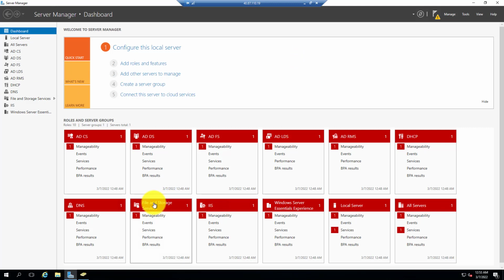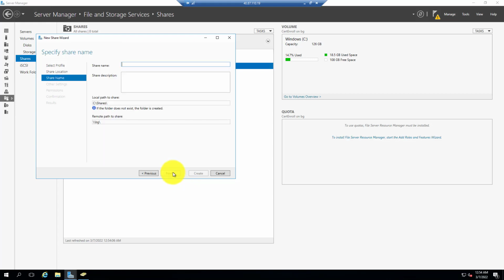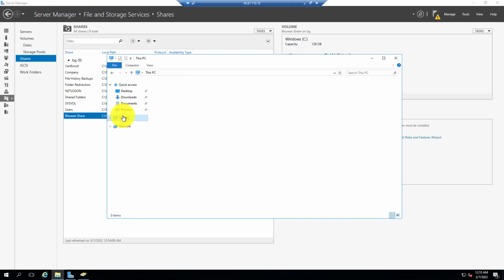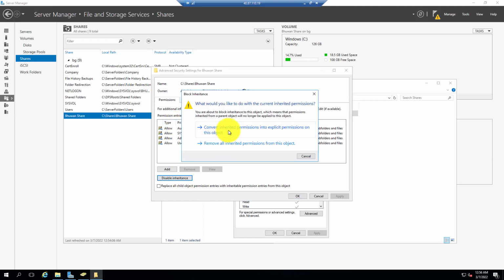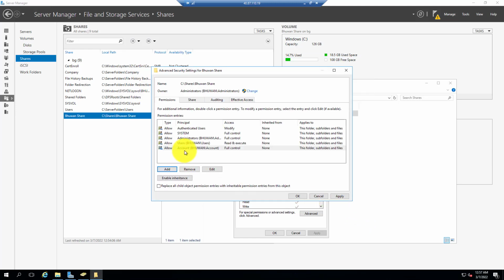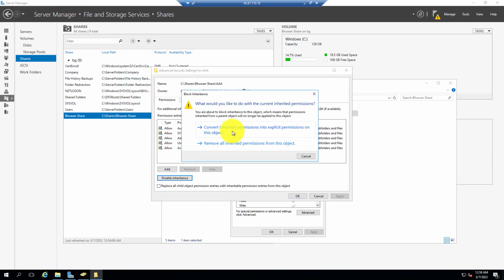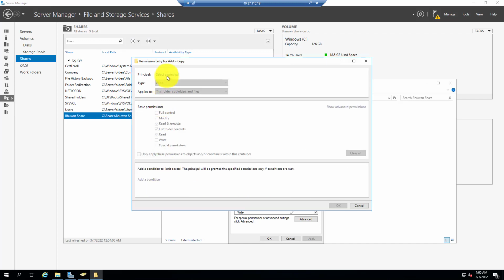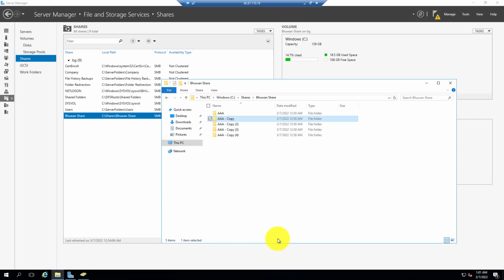Create Share & Set Permissions in Windows Server | 2022 | bgofficial